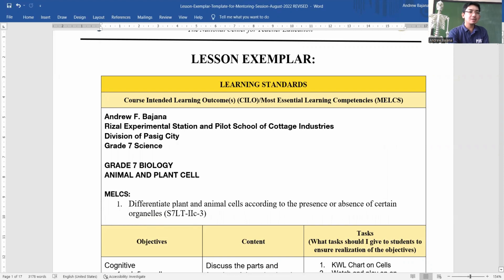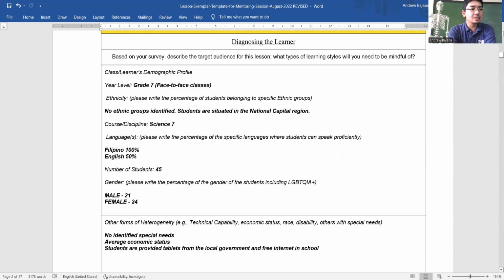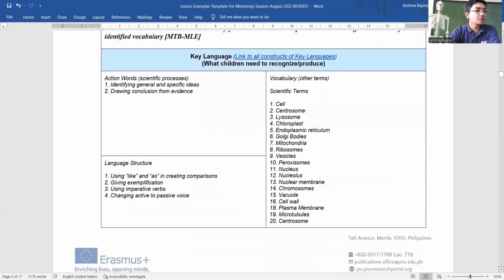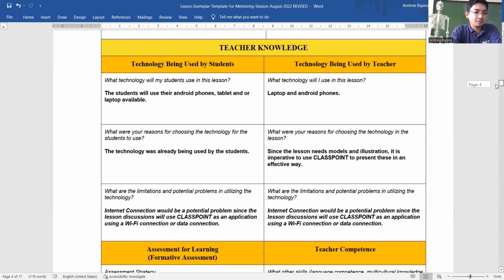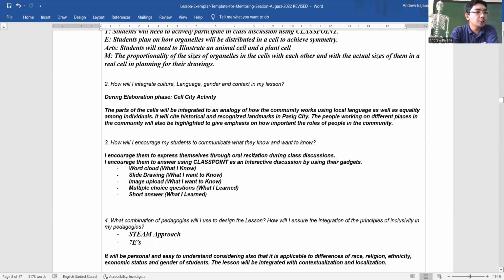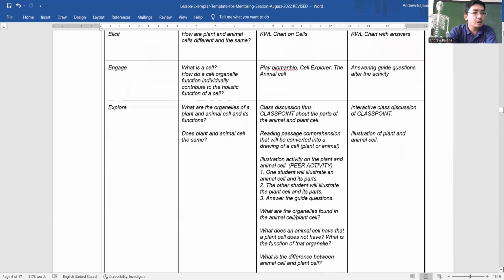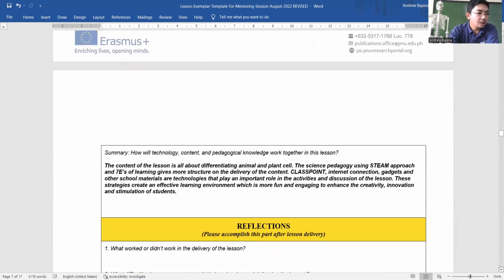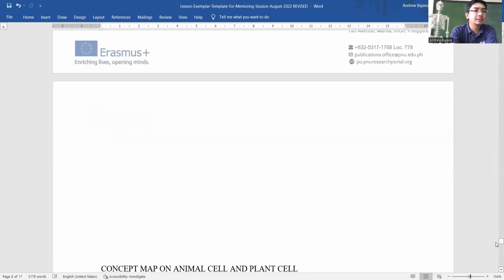LESSON EXEMPLAR PRESENTATION Final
The ESTA-PNU Lesson Exemplar for Cultural and Linguistic Science Education for All is discussed in this video.